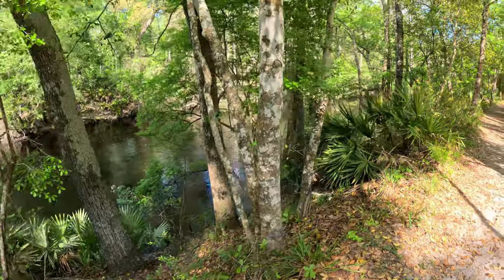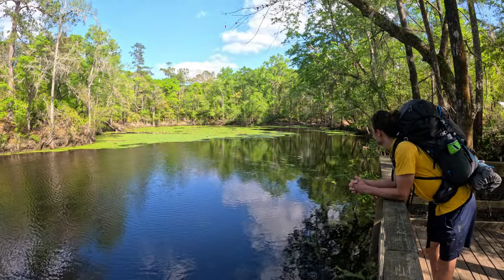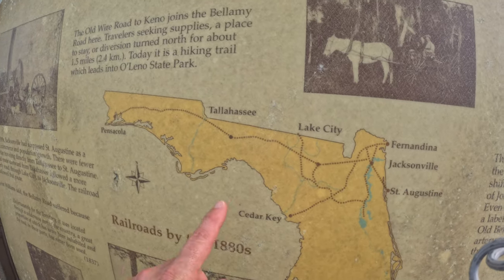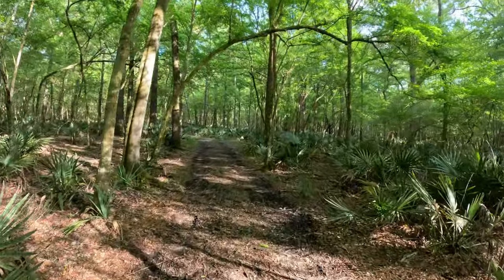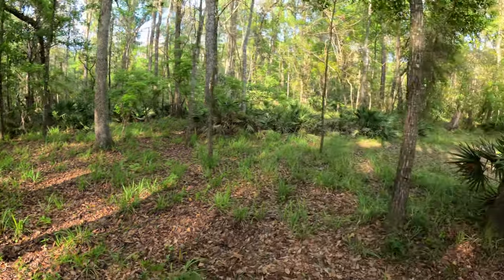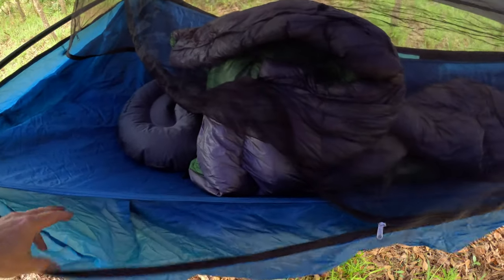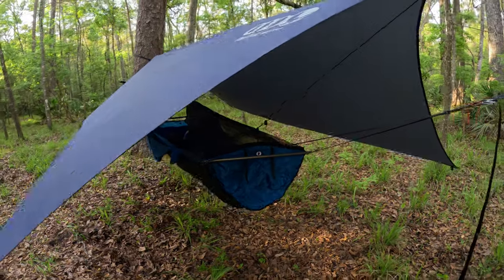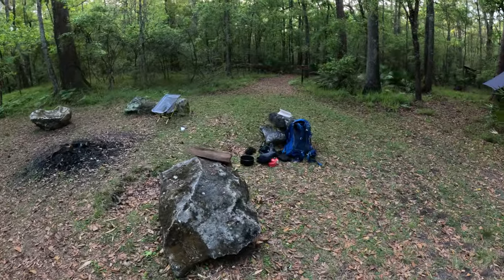Preparing for Bikepacking with a Backpacking Trip in O'Leno State Park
I needed to test some of my camping gear that I'll be using for bikepacking.  Since my son has never been backpacking, we headed out for a short overnight trip in O'Leno State Park, which is just north of High Springs, FL.

Interested in getting into cycling or are new to cycling and need resources or guidance?